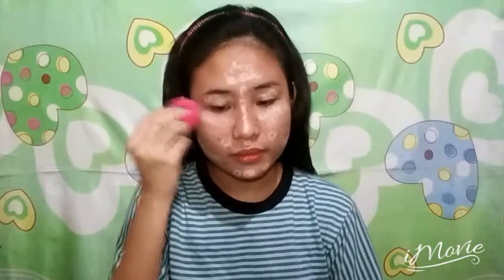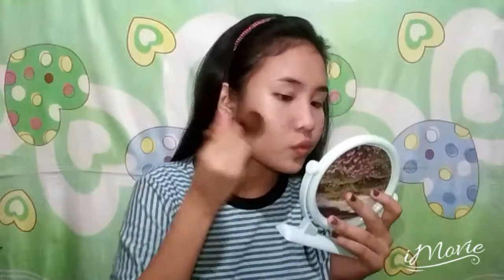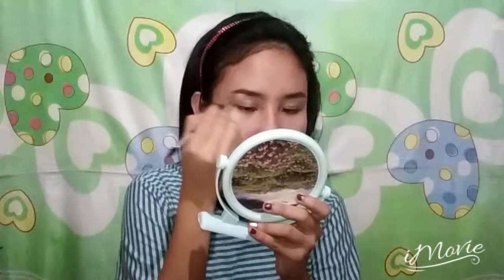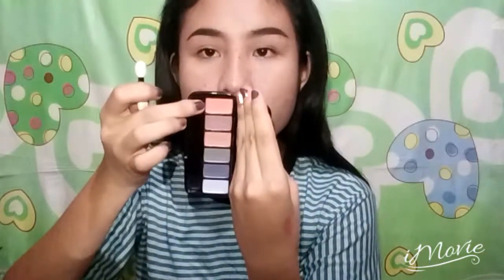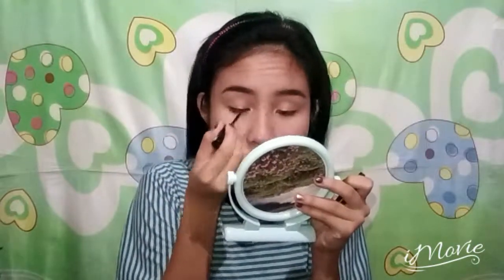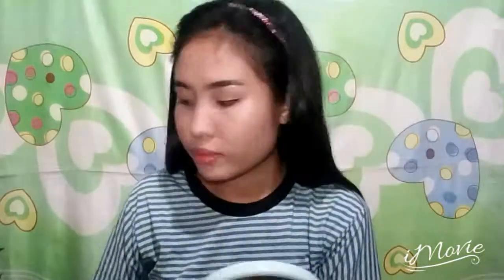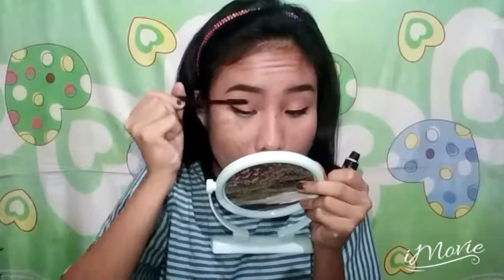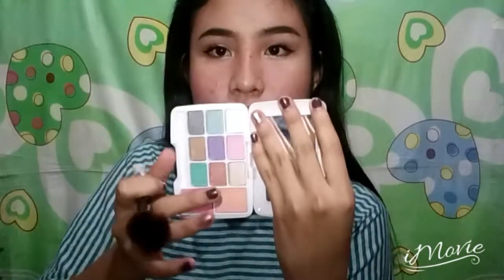Peachy Summer Glow Look || Myles || Philippines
XOXO💚🍉💕🌻🍍

ALSO ADD ME ON FACEBOOK

"Dont forget to smile, because youre smile makes you even beautiful" 💚💚💚